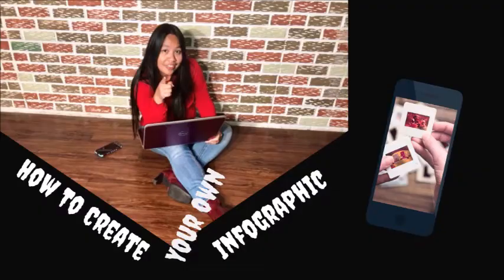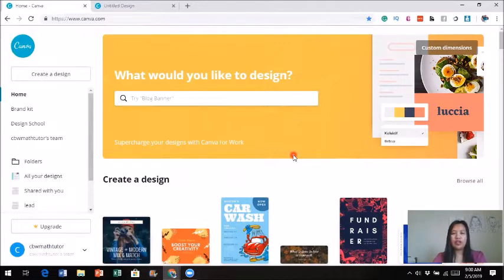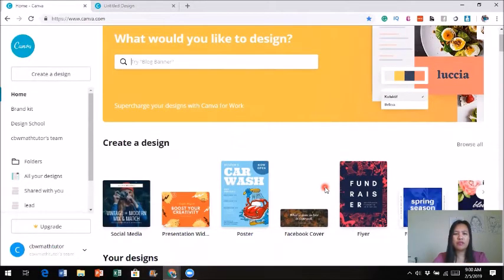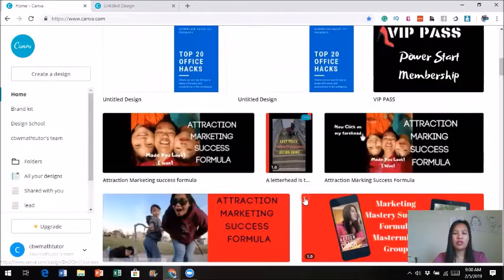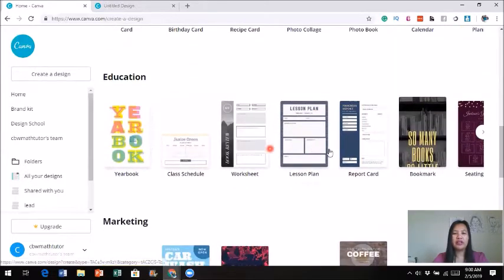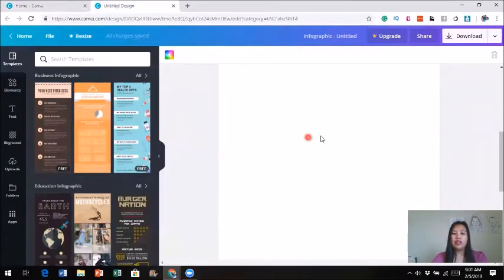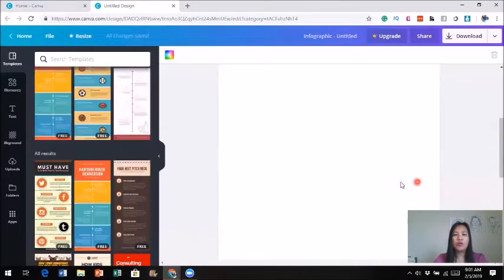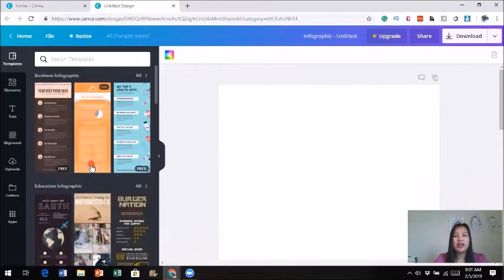How To Create Your Own Infographic Using Canva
How to Create Your Own Infographic with Canva

Using free canva.com tool to create your own infographic to provide value and build authority in your niche

Step by step tutorial on how to use Canva to create your own infographic to provide value and build authority in your niche to generate leads and attract people to come to your network marketing business or affiliate marketing business.
Infographic is a fun and easy way to create and use it as a valuable lead magnet to generate leads and attract others to your business.

For Better lighting when recording your video use Selfie Light Ring Lights LED Circle